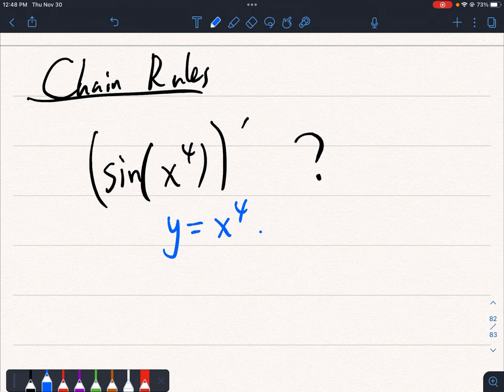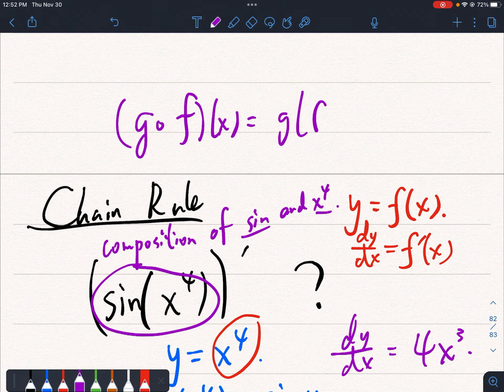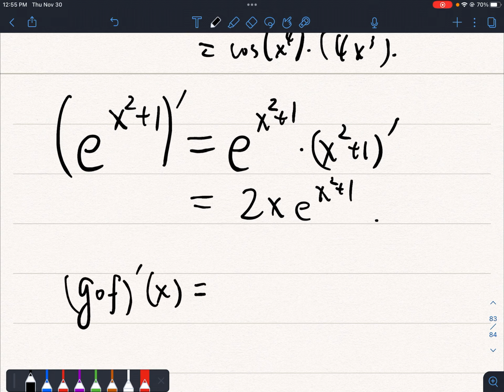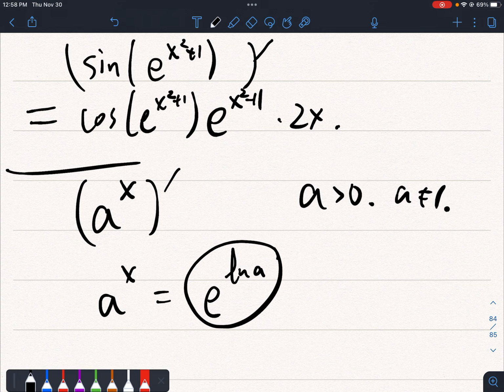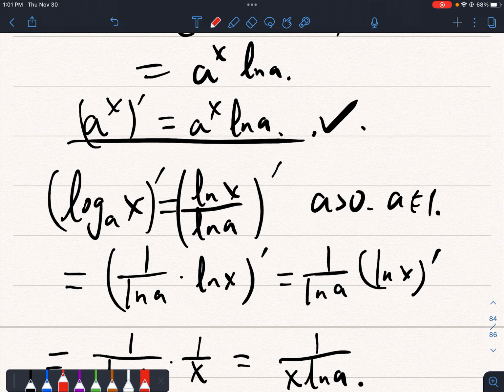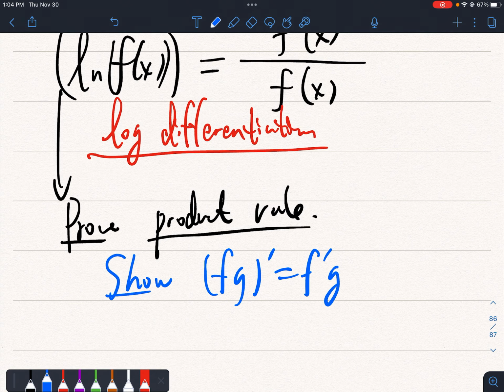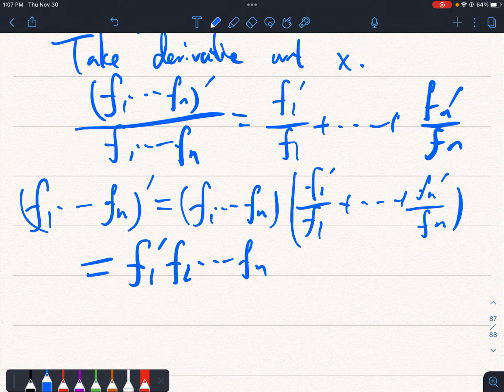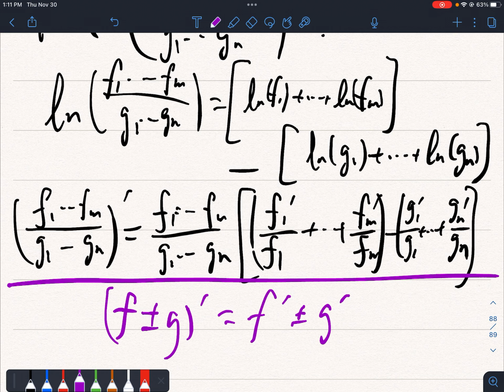12 Chain Rule and Log Differentiation